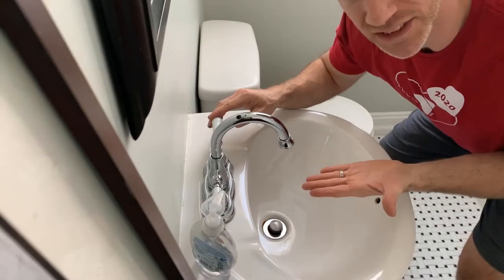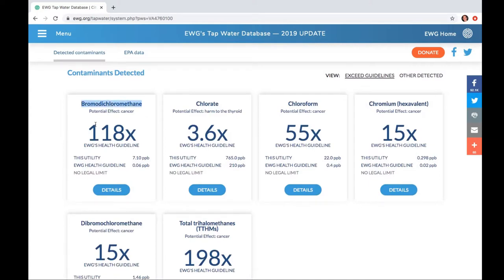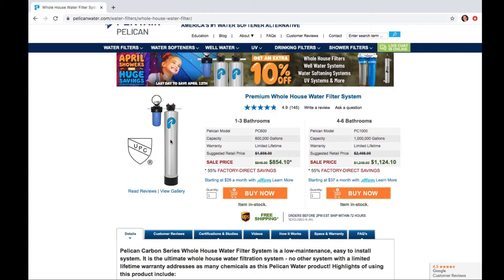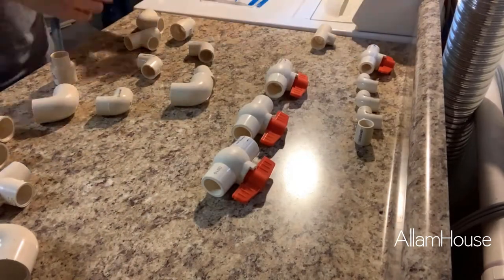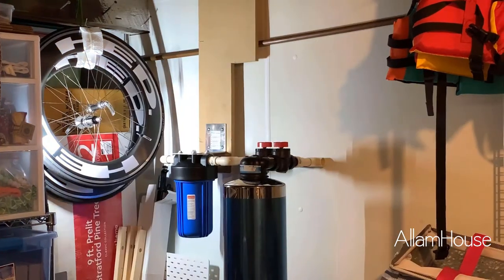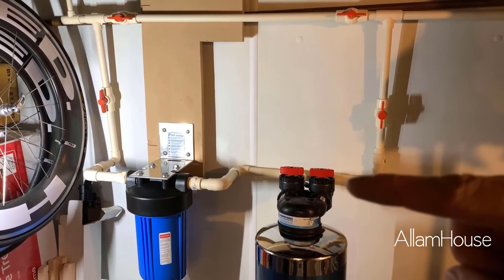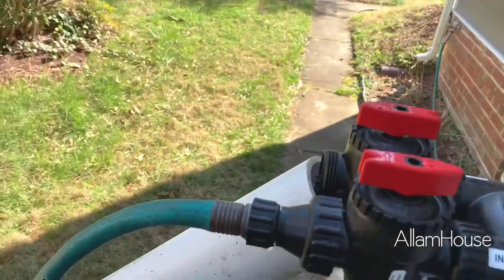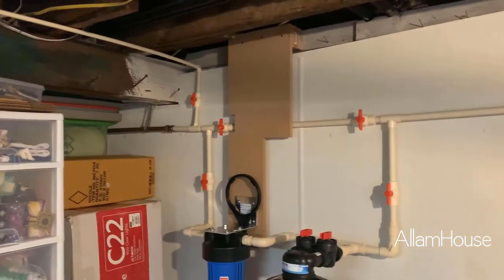Pelican PC600 Water Filtration System | Full Install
What's IN your water?  I noticed my water tasted funny if I left it in a cup overnight.  I noticed an orange-colored residue left in places where water sat (showers and such).  I started researching what was IN my water and it was scary.  and found a number of contaminants that are well above any federally mandated levels.

I picked up the Pelican Water PC600 and this is start to finish... research, install, and enjoyment of this fantastic filtration system.

These Vlogs are being shot exclusively on my iPhone XR and my Freevision Vilta S Gimbal.